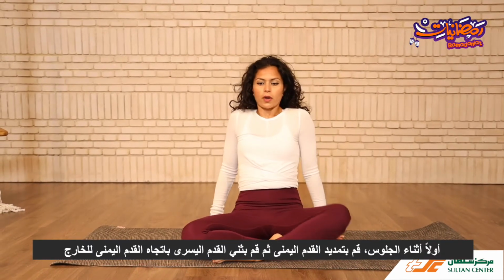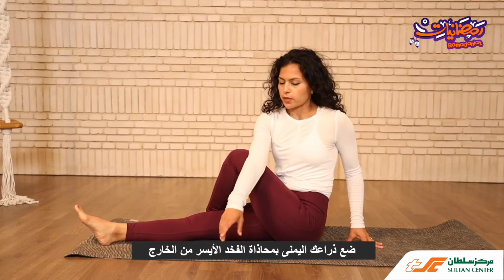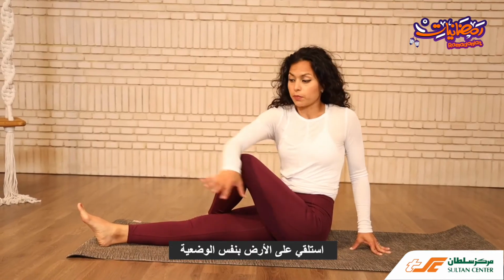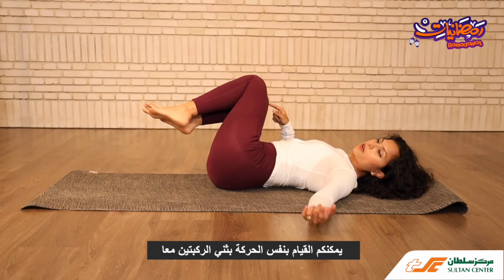Quick tips to help you detox your body during fasting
خطوات سريعة تساعدك على التخلص من السموم خلال فترة الصيام